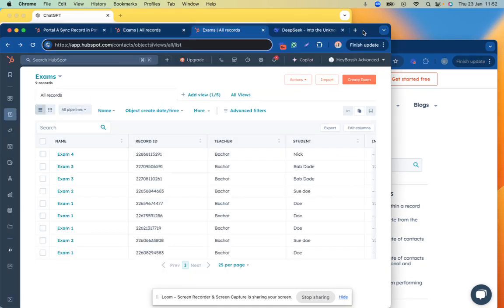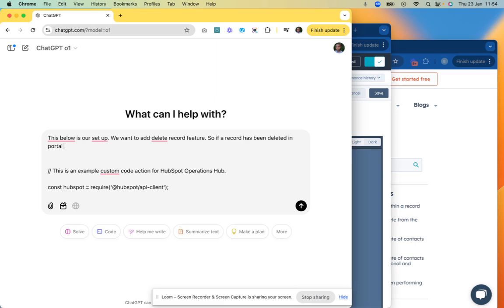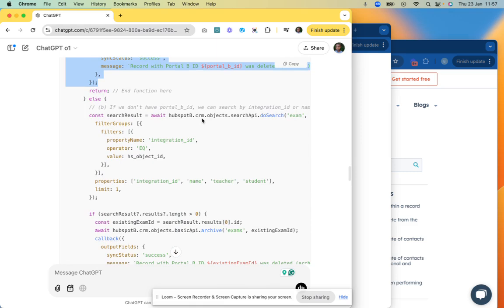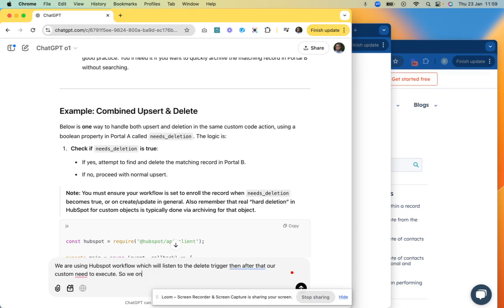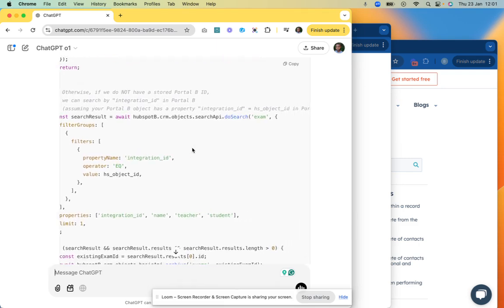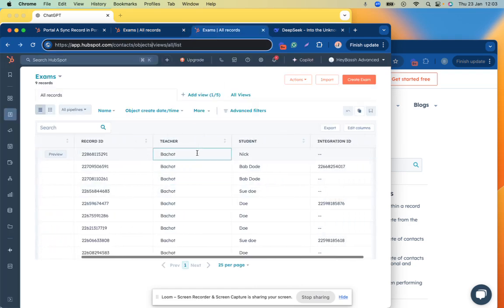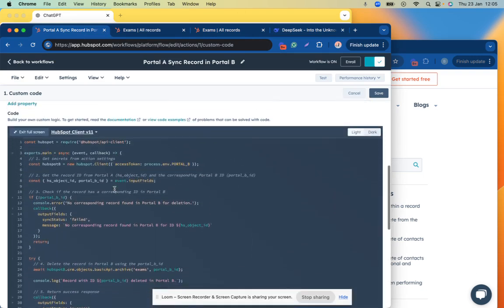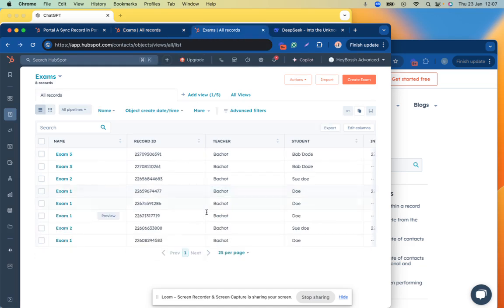AI-Powered API Integrations: Syncing Deletions Between Hubspot Portals A and B | Custom Code Action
🚀 AI-Powered API Integrations: Syncing Deletions Between Hubspot Portals A and B
In this video, we continue our AI and API integrations series by diving into the delete functionality for syncing records between two Hubspot portals (Portal A and Portal B). If you missed the previous video, we covered the create and update functions, so check that out first!

Today, we’ll focus on:
✅ Deleting records in Portal B when a record is deleted in Portal A
✅ Using HubSpot Workflows to trigger custom code actions
✅ Comparing AI-generated solutions from ChatGPT and DeepSeek
✅ Testing and debugging the deletion script

We’ll walk through the entire process step-by-step, from setting up the workflow to executing the deletion logic in Portal B. Plus, we’ll share tips on effectively communicating with AI tools like ChatGPT and DeepSeek to get the best results for your custom code.

🔧 Key Takeaways:

- How to structure your code for deletion-only functionality
- Why context matters when working with AI for coding tasks
- Testing and verifying deletions in Portal B

Timestamps:
00:00 - Intro & Recap of Create/Update Functions
00:48 - Setting Up the Delete Functionality
02:06 - Writing the Delete Script with AI Assistance
04:00 - Comparing ChatGPT and DeepSeek Solutions
07:30 - Testing the Deletion Script in Portal B
12:39 - Debugging and Final Execution
15:00 - Tips for Communicating with AI Tools

💡 Pro Tip: Always provide clear context and examples when working with AI tools to get accurate and efficient results.